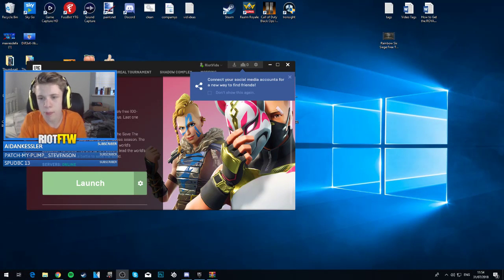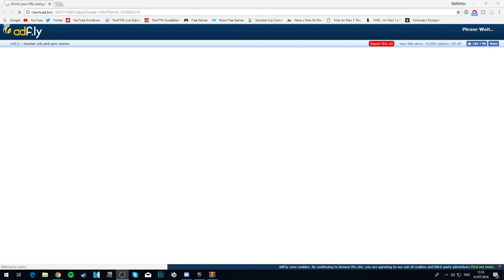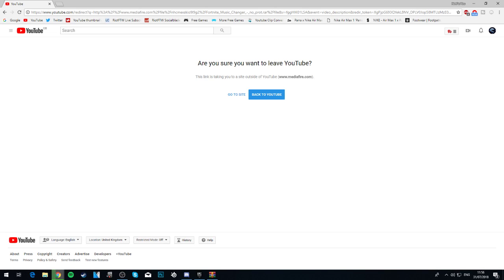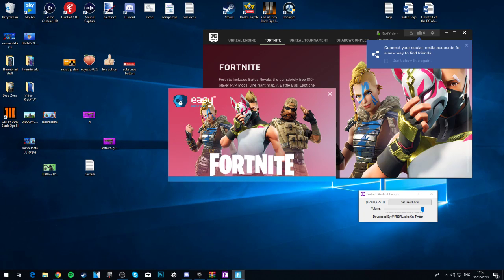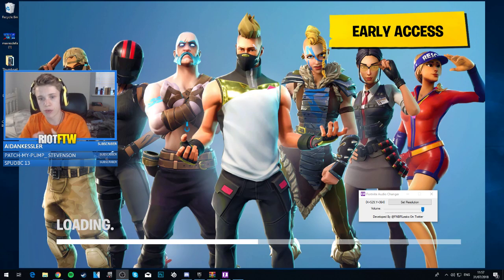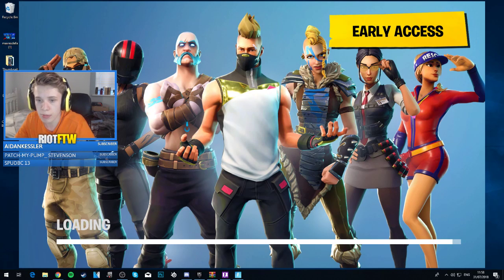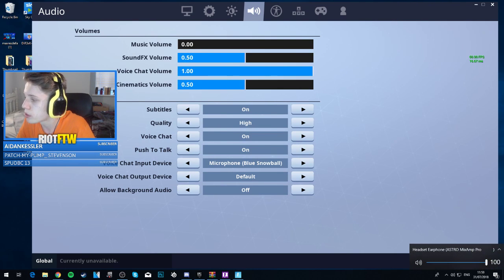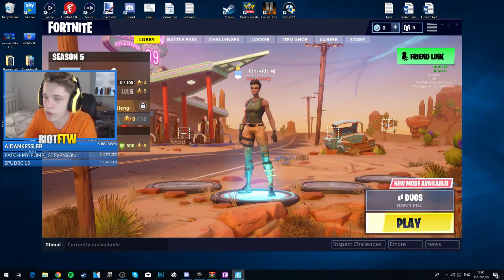HOW TO GET OLD OG FORTNITE MUSIC BACK TODAY! (Fortnite Season 5)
(Wait 5 seconds, click "Skip Ad" for the link!)

How to Get ORIGINAL/OG Music Back on Fortnite!

CAN WE SMASH 30 LIKES FOR SEASON 5 HYPE?

★YOU can MAKE MONEY off of YOUR VIDEOS?

Video uploaded & owned by RiotFTW. (PG, Family Friendly + No Swearing!)

- RiotFTW